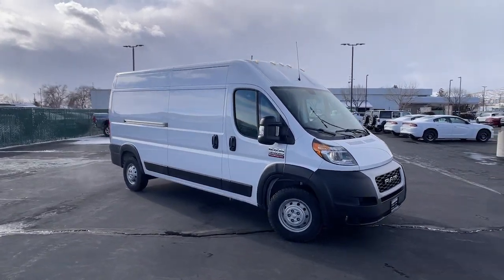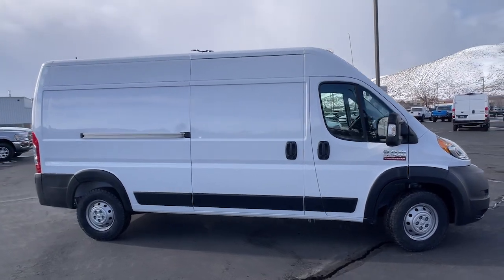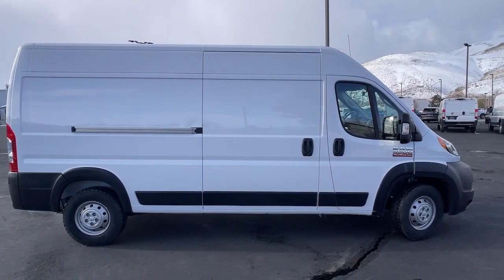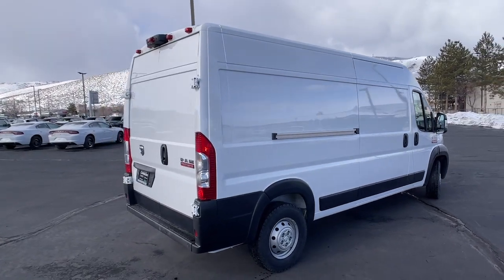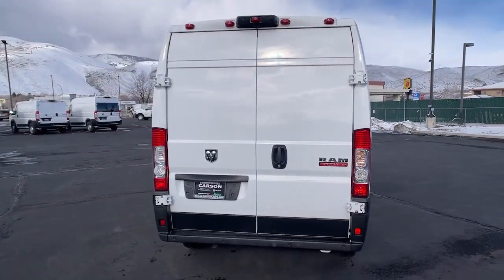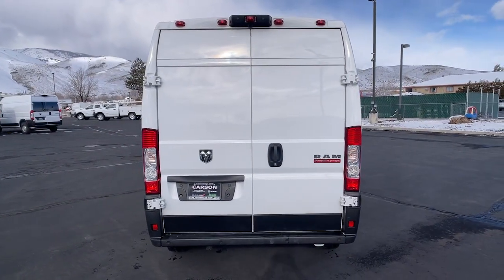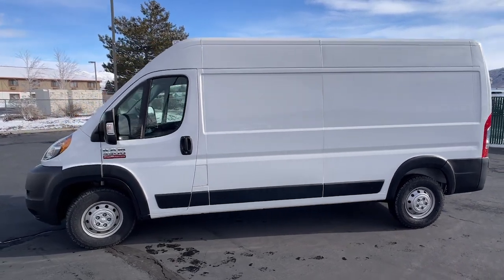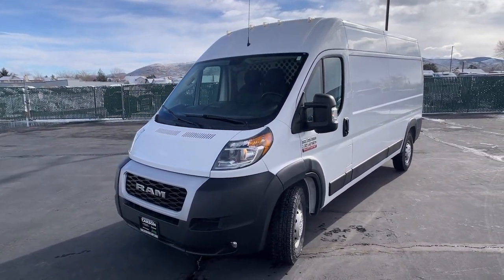2021 Ram ProMaster 3500 Carson City, Dayton, Reno, Lake Tahoe, Carson valley, Northern Nevada, NV 23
Bright White Used 2021 Ram ProMaster 3500 High Roof available in Carson City, Nevada at Carson City Dodge Jeep. Servicing the Dayton, Reno, Lake Tahoe, Carson valley, Northern Nevada, NV area.

 This Ram won't be on the lot long! Demonstrating that economical transportation does not require the sacrifice of comfort or safety! With fewer than 15,000 miles on the odometer, this vehicle provides excellent value as a pre-owned model. Top features include front fog lights, a front bench seat, power windows, and 1-touch window functionality. Under the hood you'll find a 6 cylinder engine with more than 270 horsepower, and for added security, dynamic Stability Control supplements the drivetrain. Our experienced sales staff is eager to share its knowledge and enthusiasm with you. We'd be happy to answer any questions that you may have. We are here to help you.
Side Wall Paneling Lower,Transmission: 6-Speed Automatic 62TE,Convenience Group,Ambient LED Interior Lighting,Cargo Net,Front Fog Lamps,Locking Glove Box,Shelf Above Roof Trim,Underseat Storage Tray,ParkSense Rear Park Assist System,Engine: 3.6L V6 24V VVT,Manufacturer's Statement of Origin,Passenger Double Seat,Quick Order Package 21A,Speed Control,12V Rear Auxiliary Power Outlet,Driver 6-Way Adjustable Lumbar Seat,MOPAR Rear Assist Handles,Power Folding/Heated Mirrors,Tires: LT225/75R16E BSW All Season,MOPAR Side Wall Paneling U & L,MOPAR Cargo Compartment Floor Mat,Wheels: 16' x 6.0' Steel,Center Wheel Cap,Front License Plate Bracket